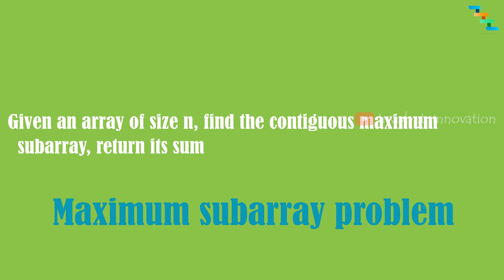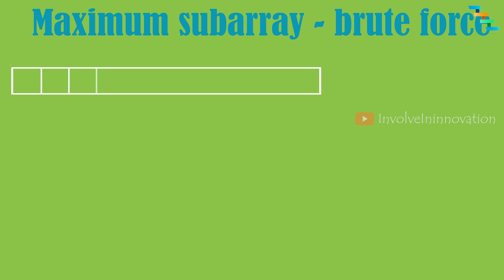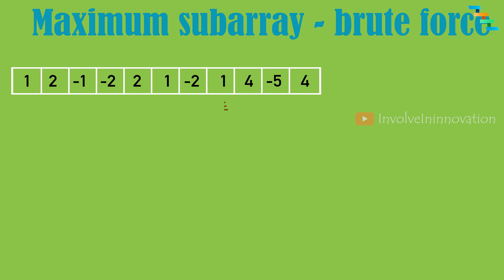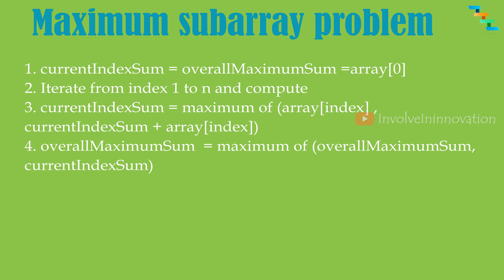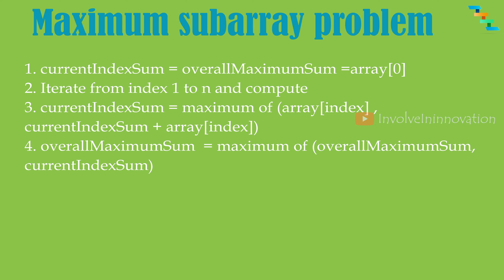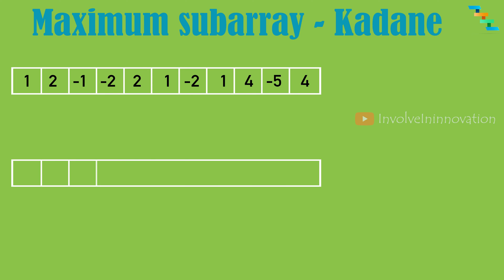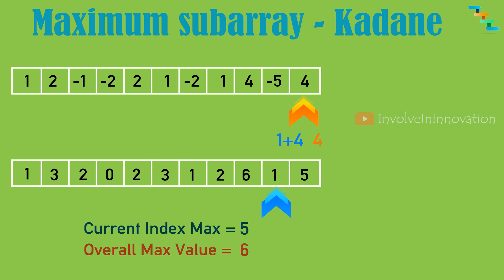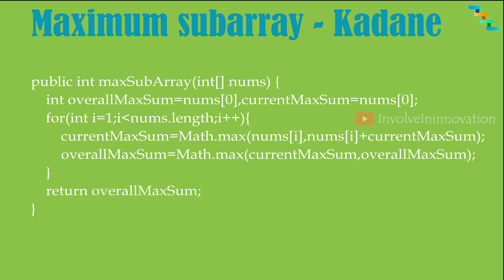Maximum sub-array Kadane's Algorithm- Array #1 | Coding Interview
In this lesson we will learn about how to solve the maximum subarray problem using kadane algorithm.

Problem Statement
Given an array of size n we need to find the contiguous subarray (containing at least one number) which has the largest sum and return its sum.

first to start with the index position 0 and try to add it with all the preceding indexes value one by one and keep track of maximum sum. Next move the index position to 1 and add it with all the preceding indexes value and carry out till the index n

The kadane algorithm helps us to compute the maximum sum at each index position. The core of kadane algorithm is, the maximum sum at any given index position is either the value at that index or the sum of value at current index position and the maximum sum at the previous index position.
Let’s see the pseudo code of kadane algorithm,
Step 1: Assign the zeroth index value to the current index maximum sum and overall maximum sum.
Step 2: Start from the index position one and iterate till n and find the max value between the current index position value and sum of current index position value and last index maximum sum.
Step 3: if the current index maximum value is greater than overall maximum value, then replace the overall maximum value with the current index maximum value.